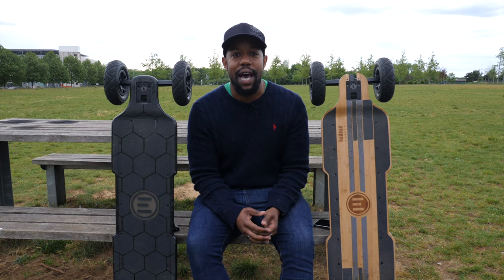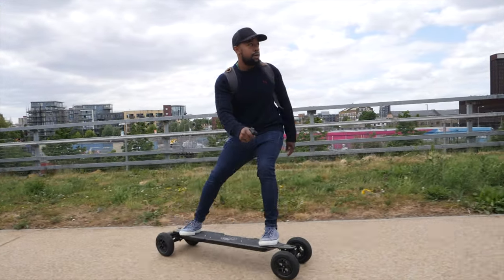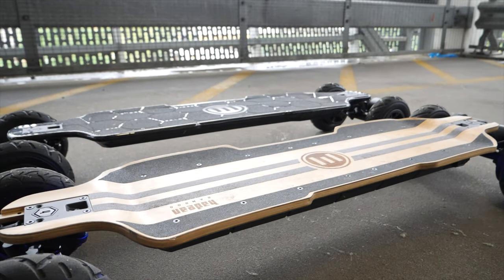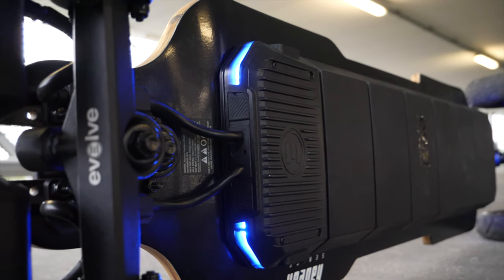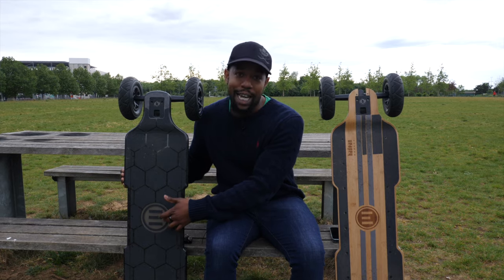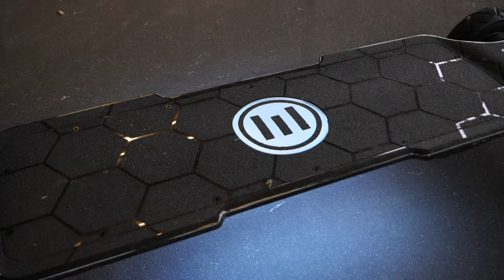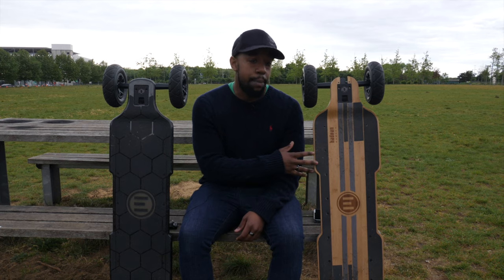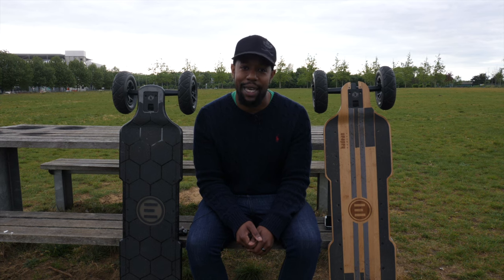Evolve Hadean Carbon vs Bamboo review - Which electric skateboard is better ?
Worldwide
Use code: "AVESK8_50OFF" for −$50.00

Store location:

Evolve UK Store
Queen Elizabeth Olympic Park, East Bay Lane, Here East, London E15 2GW